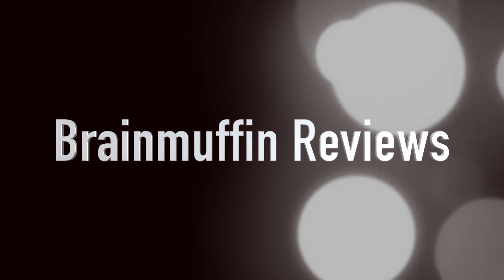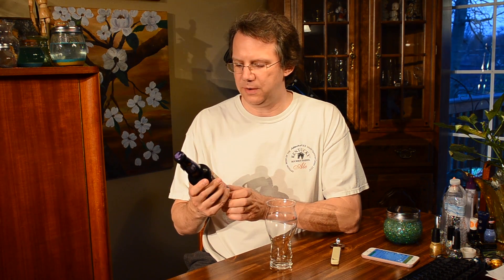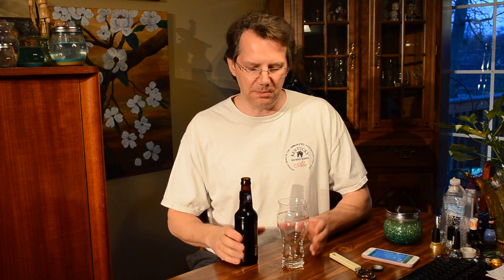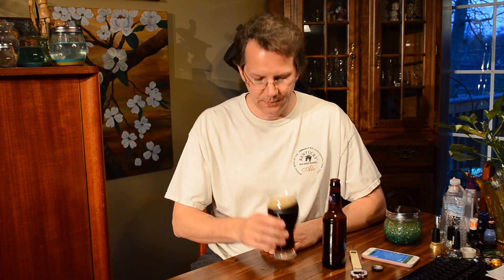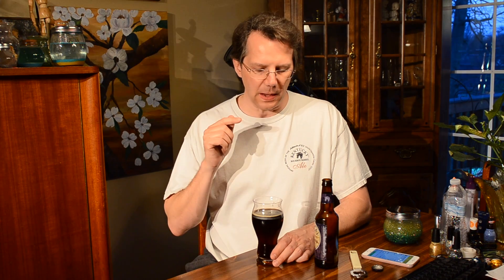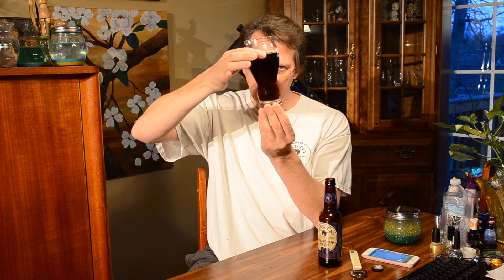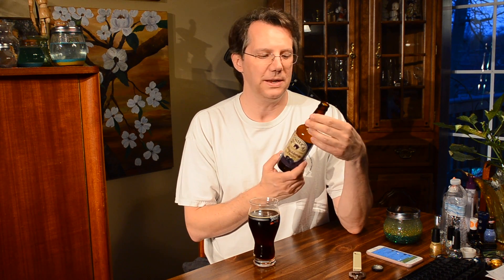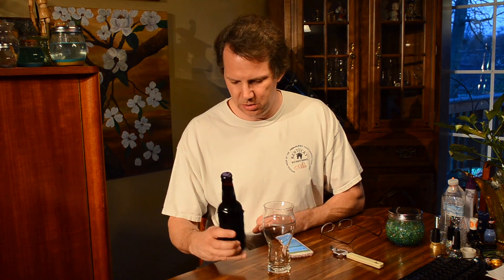Kentucky Bourbon Barrel Blackberry Porter Review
Blackberries in a porter? No. Blackberries in a porter aged in bourbon barrels! Yes! The Kentucky Ale brewers are at it again. This time they've taken a mild porter and kicked it up to 11 with bourbon and blackberries. The sweetness is nearly too much. Drop some chocolate ice cream in and let's make a float. Thoughts?